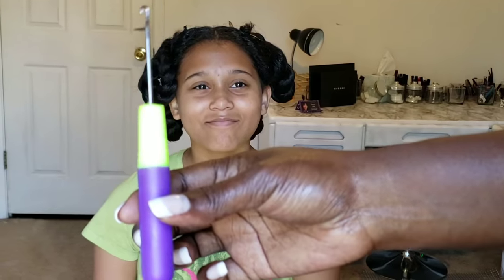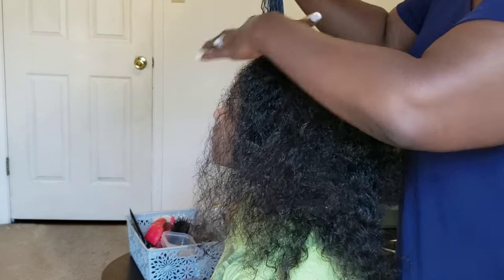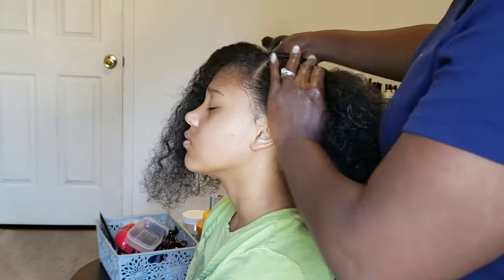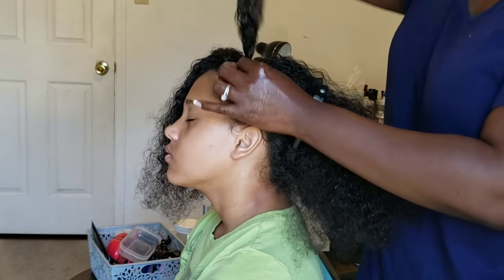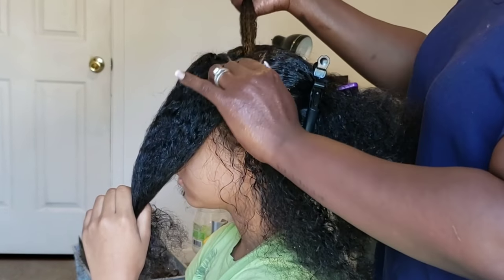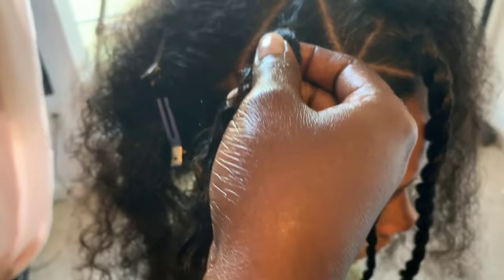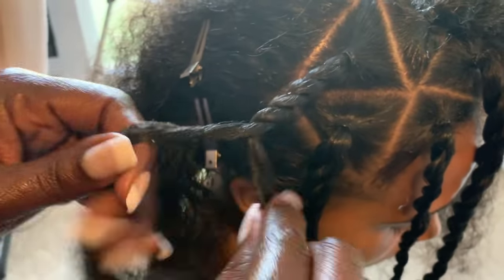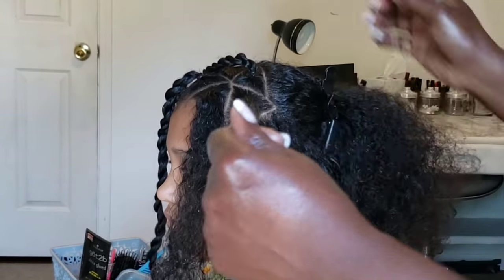Kids Protective Style |NO BRAIDING |Mixed Kids Chronicles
So My daughter Belle is 11 years old.  She is Biracial mixed with black and white.  She has SEVERAL different curl patterns in her head and how we can for certain sections is not necessarily how we care for others.

However, one thing that has NEVER failed us is a good protective style to get us from one week to the other.    So today WE ARE STYLING BELLES HAIR!

This is an oooober super easy way to protect your daughters hair on the go.  Its not super baby style, which 11 year olds hate.  And its not too teenage looking either (for us mom's).

ANYONE can do this style! Its really inexpensive, cute and fun and cool for the summer months.  And best of all, her hair is moisturized and safely tucked underneath it all!!!  Also I avoided braiding the hair for those who do not braid.

Moisture is key***

I'm so glad you came by and joined us today! We have a playlist that is steadily growing!

If you have any questions don't hesitate to drop them in the description!

Blessings Friends!

Proverbs 31:30--Stay True!